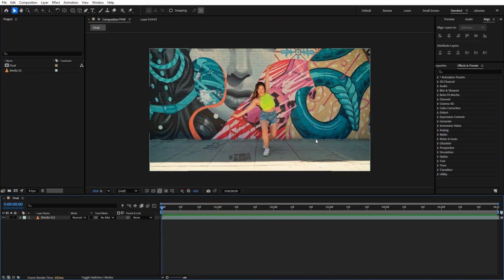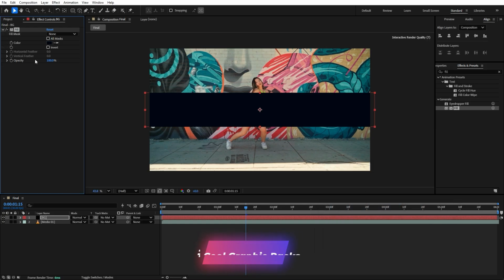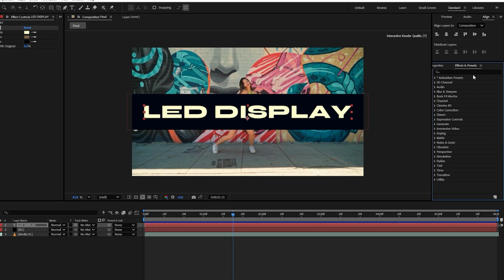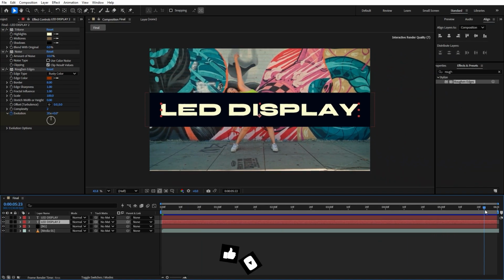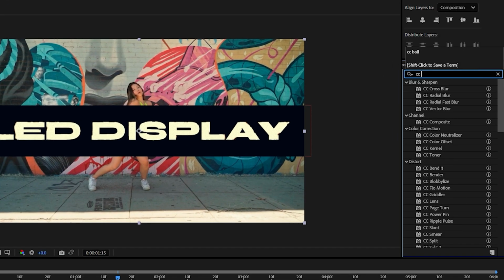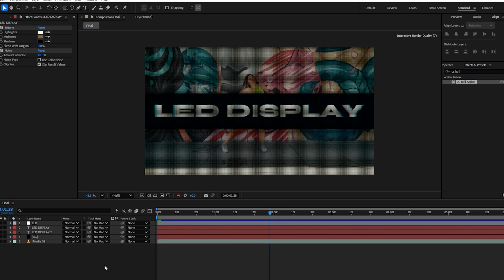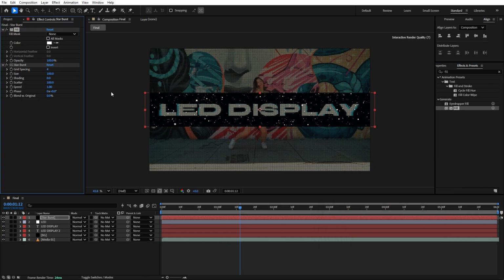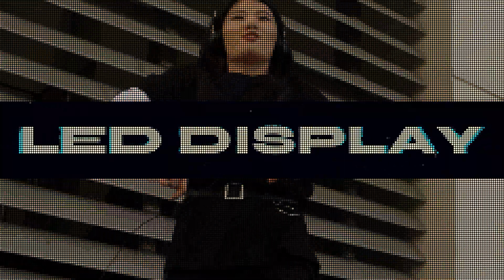Turn ANY Video Into an LED Screen | After Effects Tutorial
In this After Effects tutorial, learn how to create a sleek 3D motion graphics flip effect perfect for slideshows and intros. This fast and simple technique will give your projects that modern touch. Enhance your images with this dynamic 3D effect!

⌚️Timestamps:
0:00 - Introduction
00:17 - Creating Background
0:52 - Creating Texts
2:23 - Adding LED Display / CC Ball Action Effect
3:18 - Creating Particles
04:06 - Final Thoughts